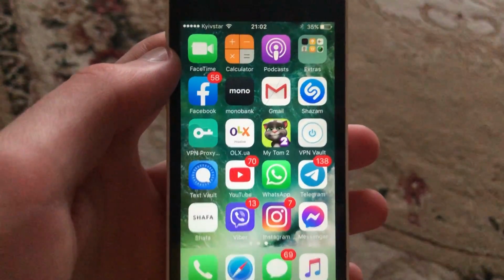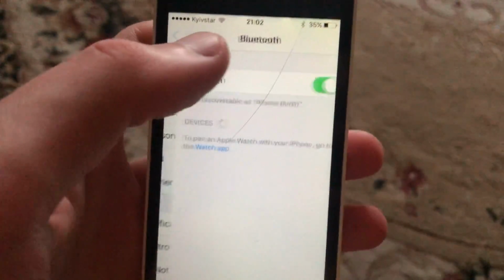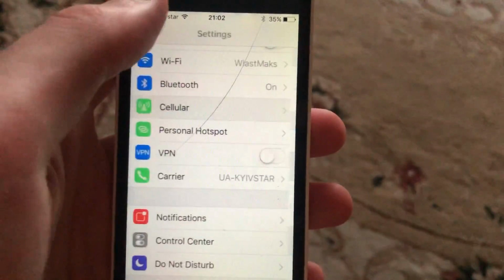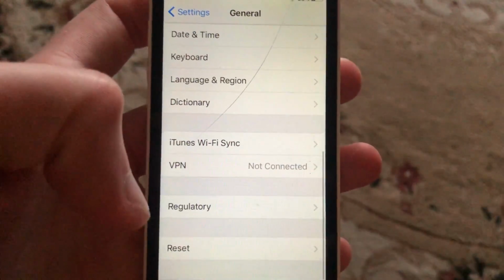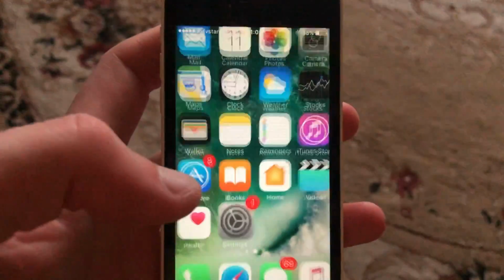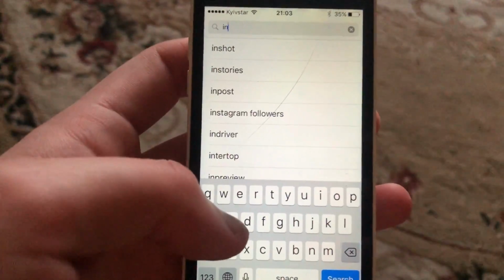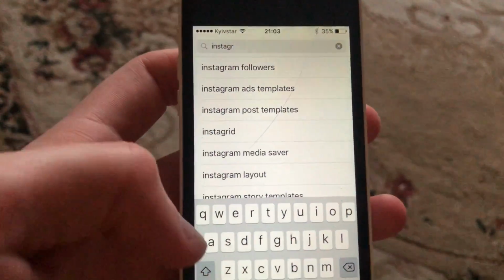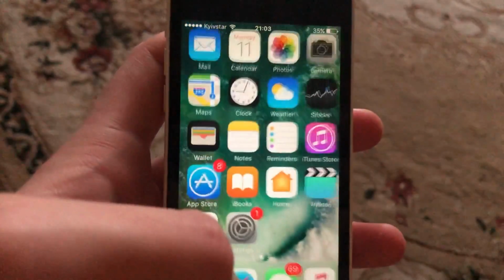Instagram Not Working On iPhone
If you don't know Instagram Not Working On iPhone, this video is for you.